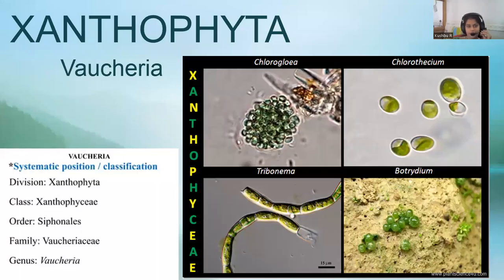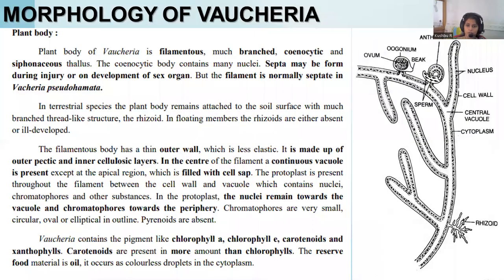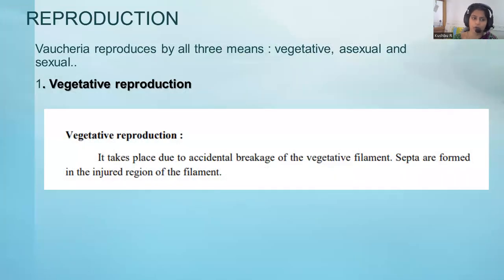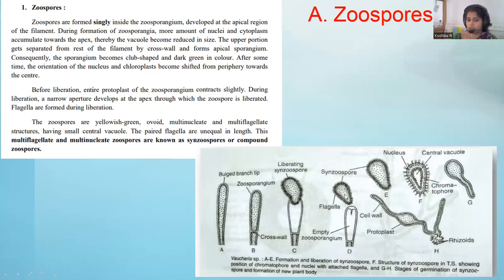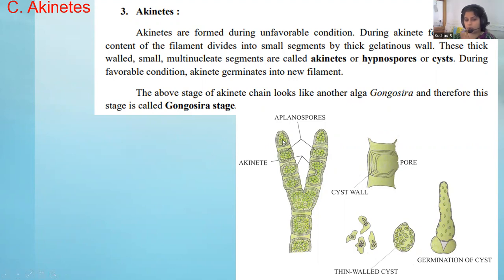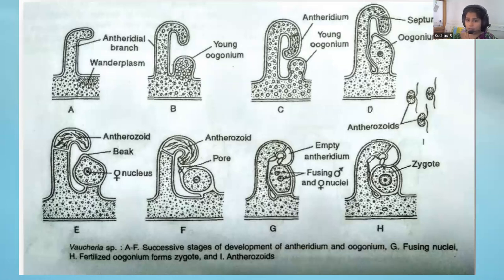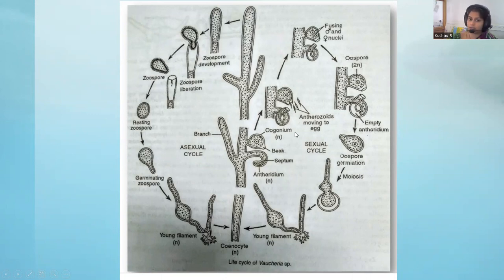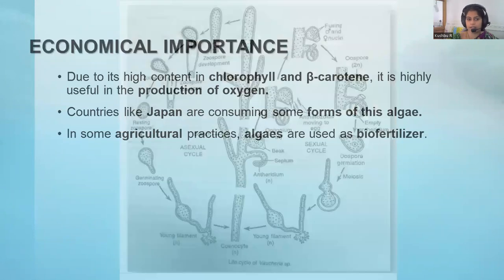Morphology and Reproduction of Vaucheria